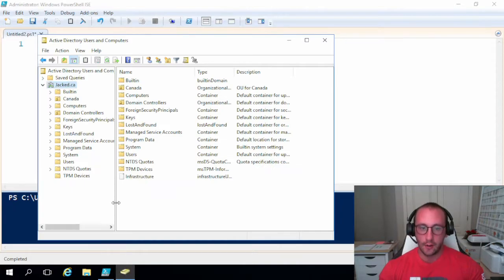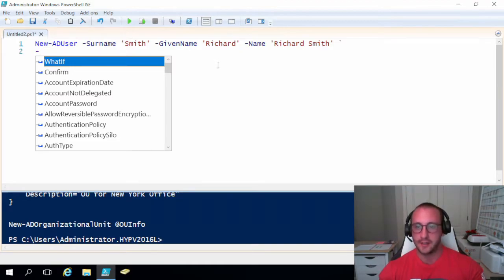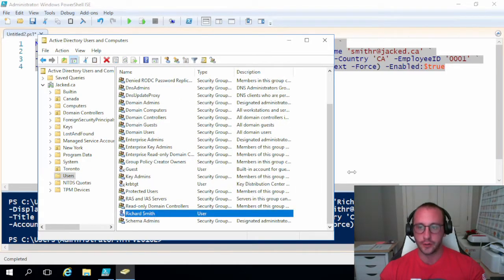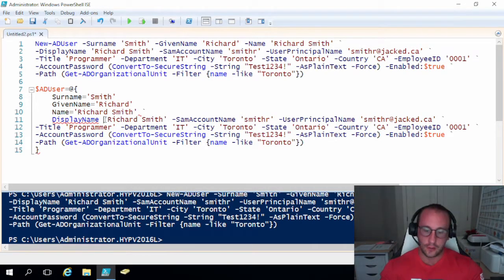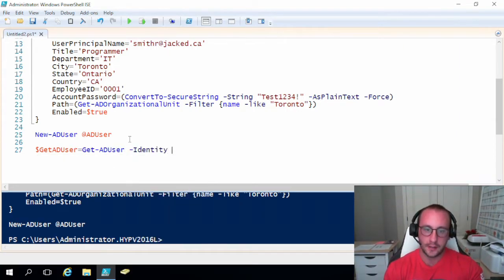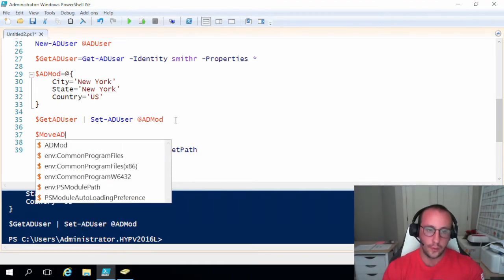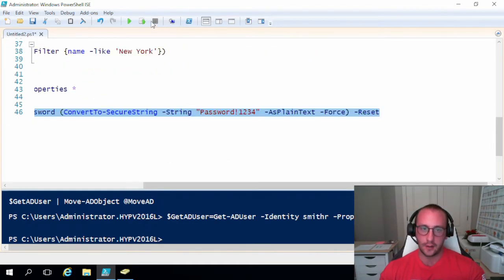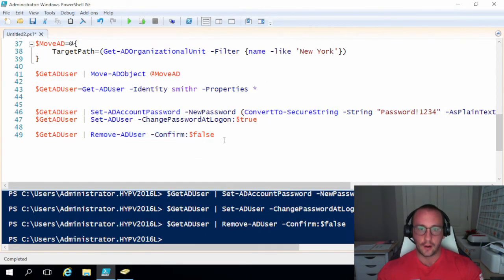Manage Active Directory with PowerShell #3 - Managing Users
How to manage your active directory with PowerShell, in this video I go over how to manage users in Active Directory with PowerShell, this means, creating users, creating users in specific OU's, moving users to different OU's, editing users, viewing users and finally deleting a user.